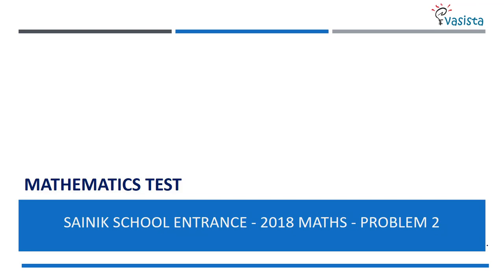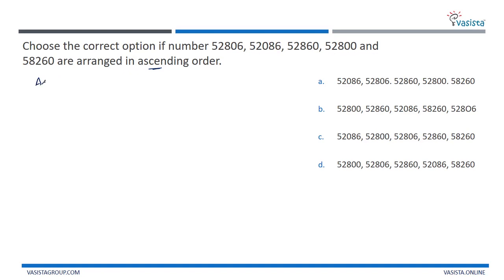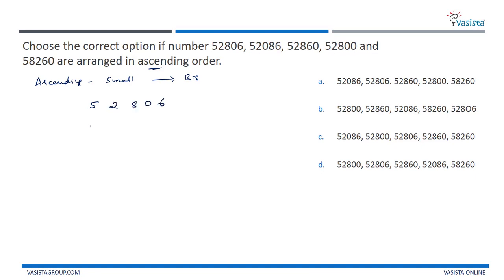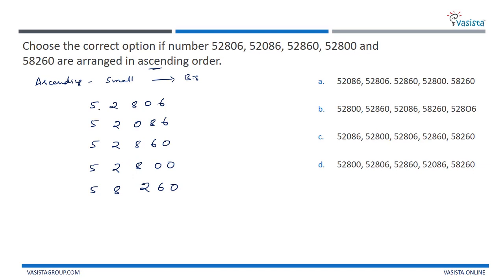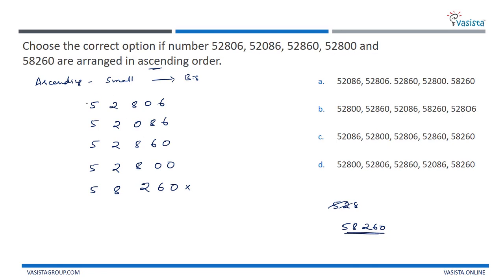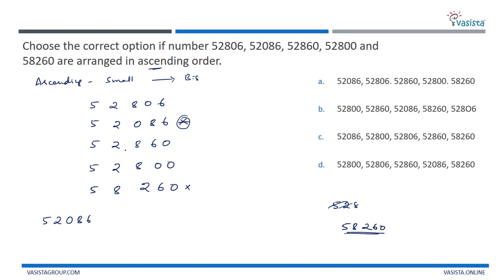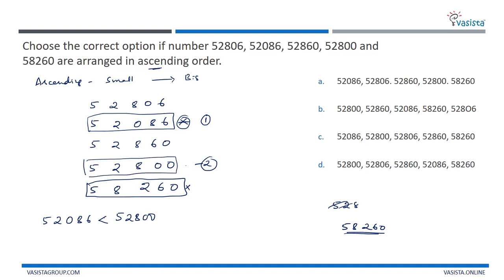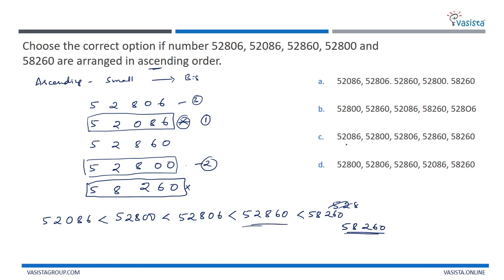Sainik School Entrance Exam 2018 – Maths Problem 2 | Explained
Choose the correct option if number 52806, 52086, 52860, 52800 and 58260 are arranged in ascending order.

🎯 Ideal For:
Students preparing for: